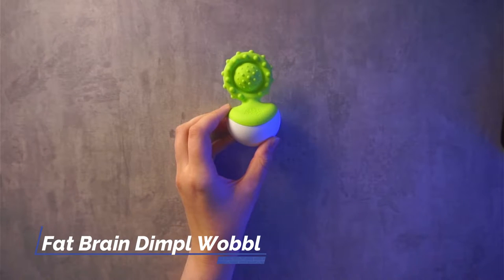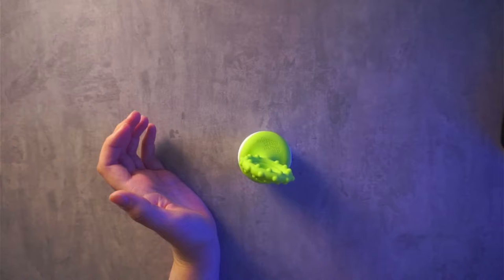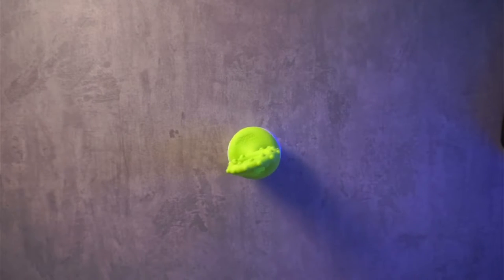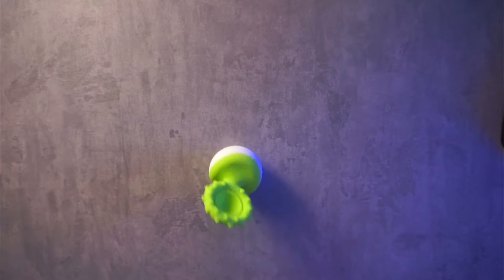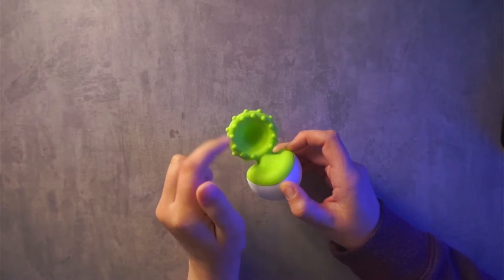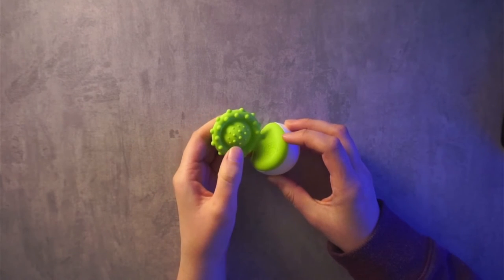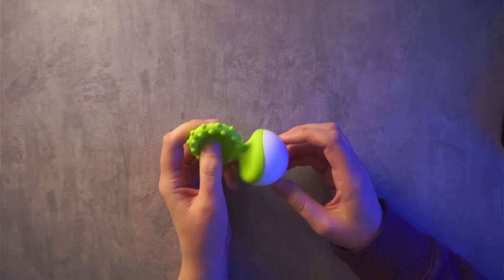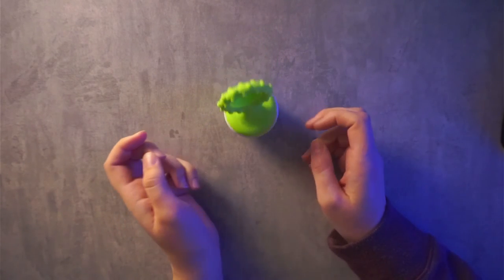Fat Brain Dimpl Wobble Baby Toy!